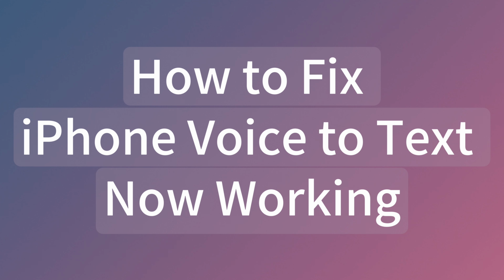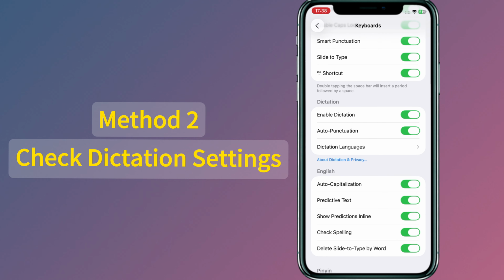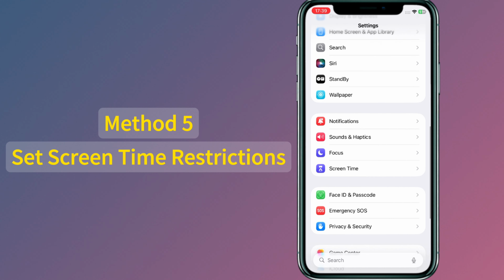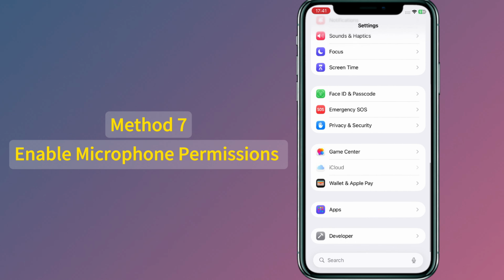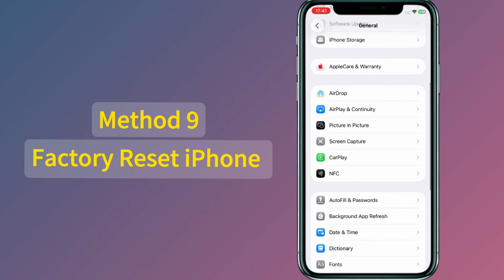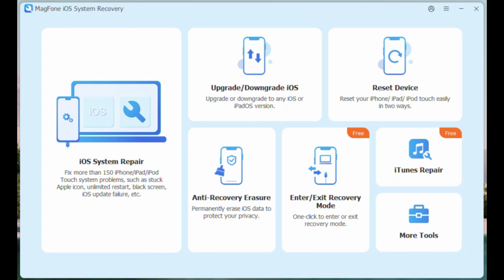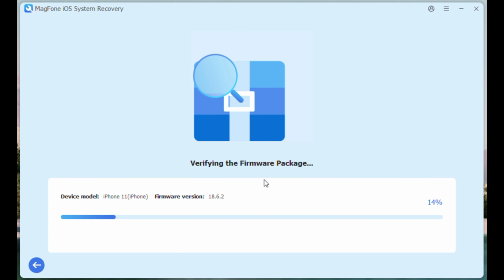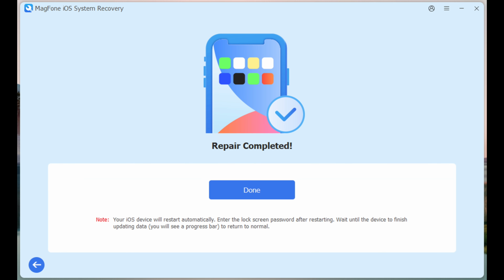How to Fix iPhone Dictation/ Voice-to-text Not Working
🎤 iPhone Voice to Text Not Working? Here's How to Fix It! 📱

Are you frustrated because your iPhone's voice-to-text feature isn't working? Don't worry! In this video, we'll guide you through simple and effective solutions to get it back up and running.

00:06 Method 1. Turn off Bluetooth
00:12 Method 2. Check Dictation Settings
00:21 Method 3. Turn on Siri
00:28 Method 4. Restart Your iPhone
00:34 Method 5. Set Screen Time Restrictions
00:42 Method 6. Update iOS System
00:49 Method 7. Enable Microphone Permissions
00:57 Method 8. Reset Keyboard Dictionary
01:04 Method 9. Factory Reset iPhone
01:12 Method 10. Fix with MagFone iOS System Recovery

Whether you're using it for texting, notes, or emails, voice-to-text can save you time and effort. Join us as we help you troubleshoot and fix this issue quickly!